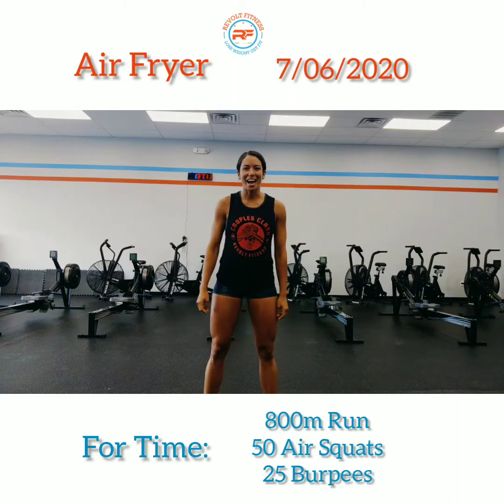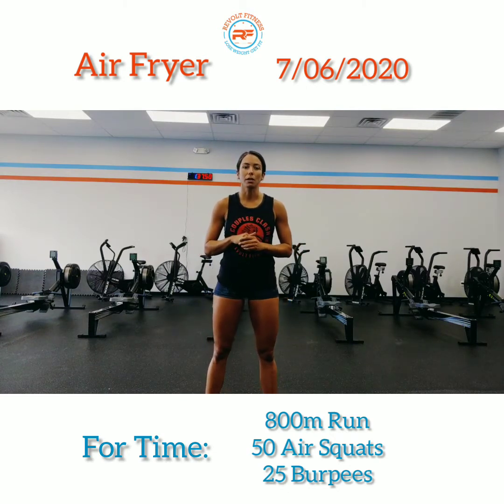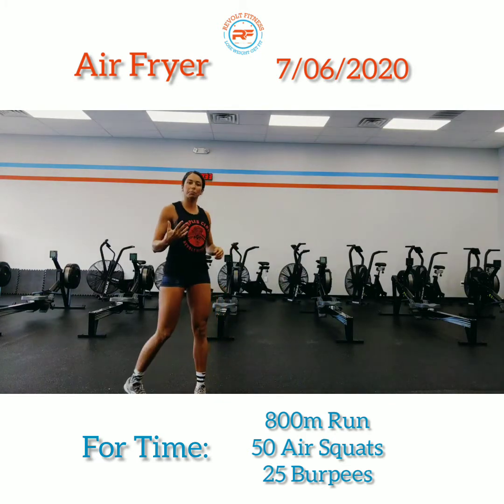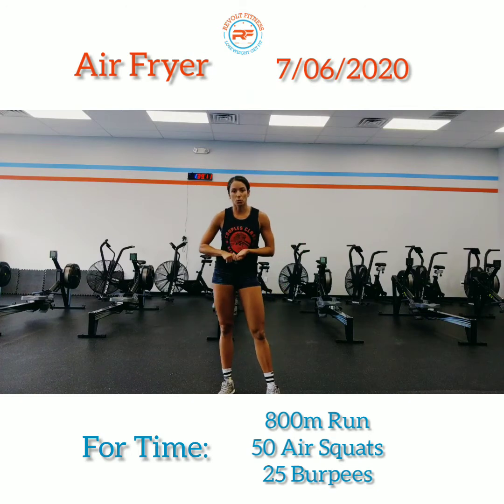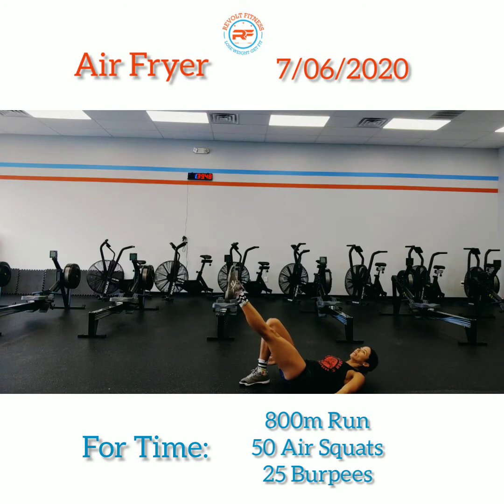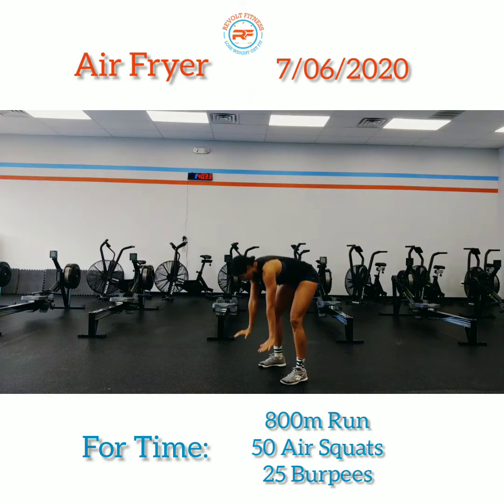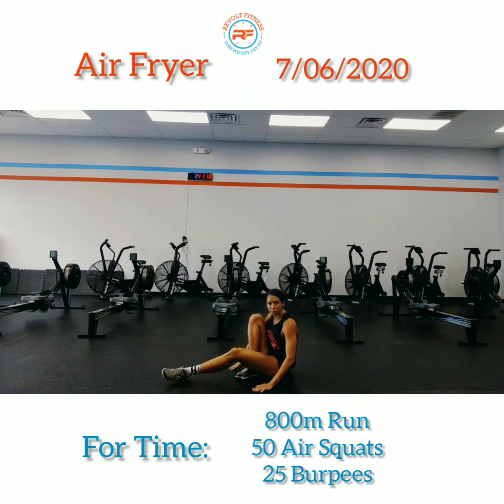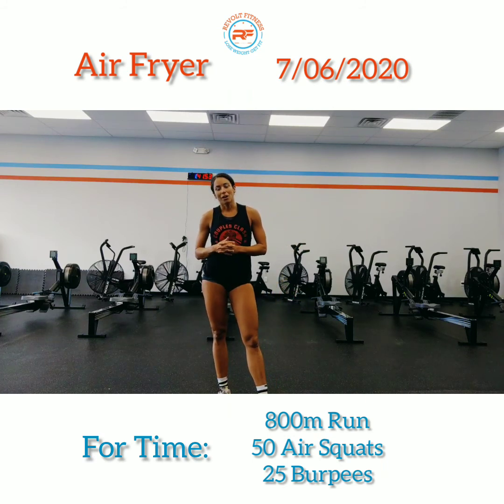Revolt Fitness Home Gym WOD 7/06/2020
Air Fryer